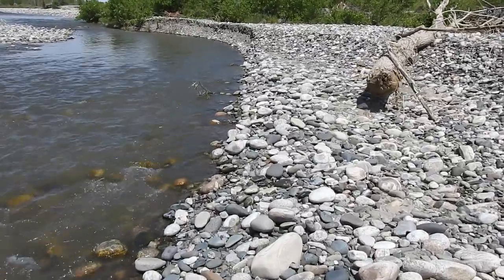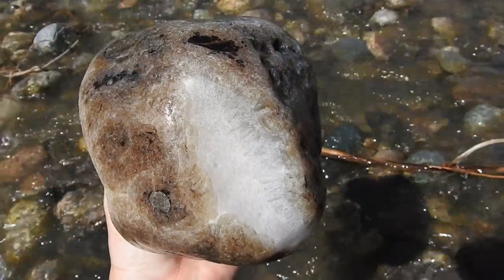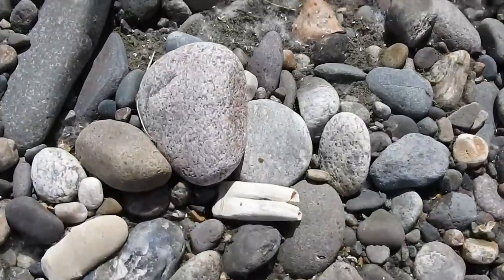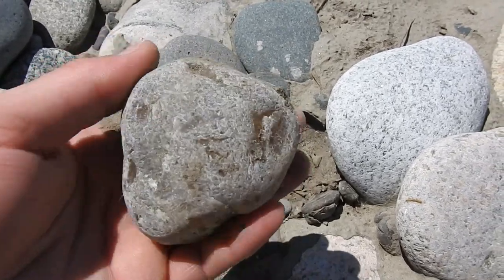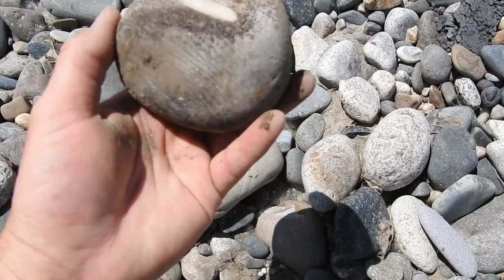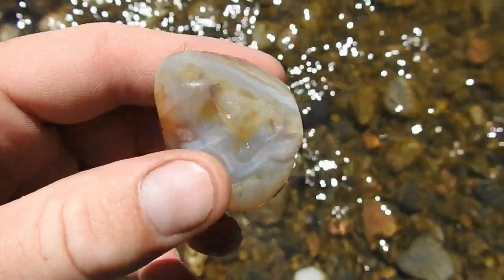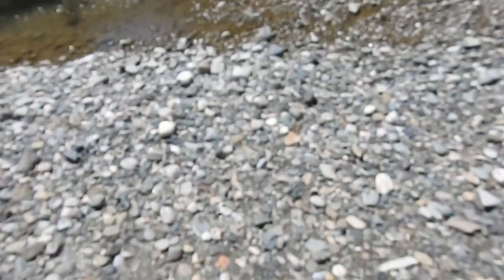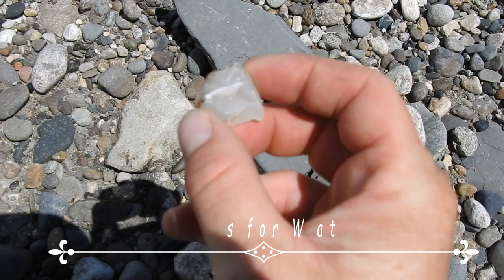On the hound for an 8 pound agate part 2